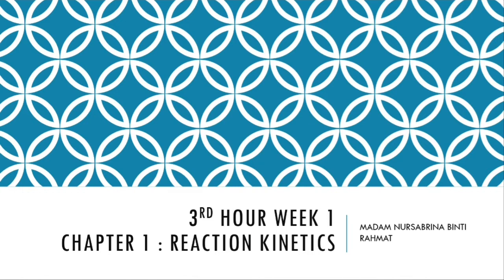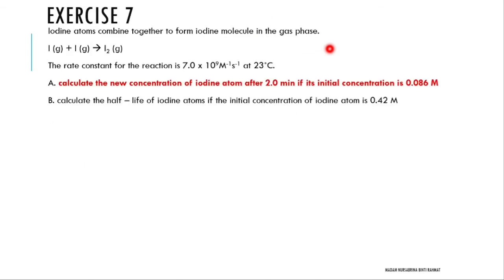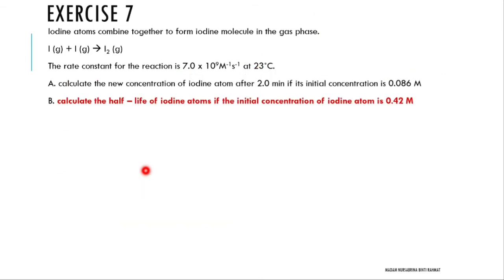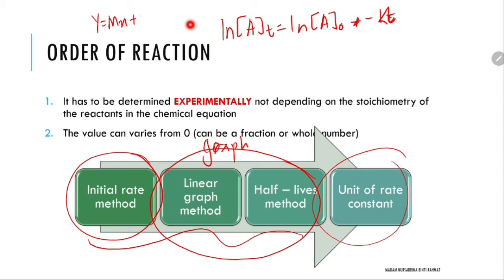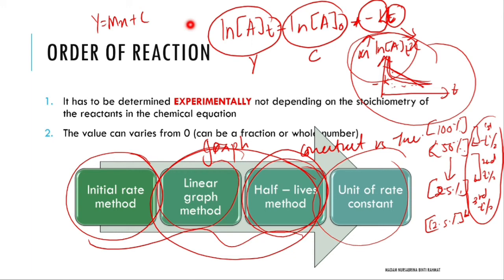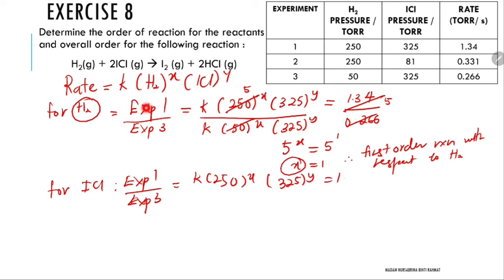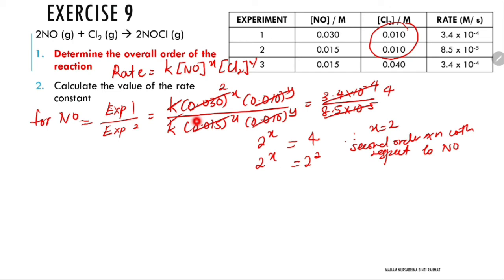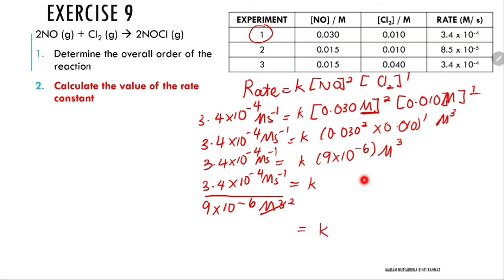INITIAL RATE METHOD (3RD HOUR WEEK 1 TUTORIAL)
This video shows the guideline to answer 3rd 1st week tutorial about using integrated rate law formula to solve problems and using initial rate method to determine order of reaction

MATRICULATION SK025
CHAPTER 1 : REACTION KINETICS
1.1 Reaction Rate